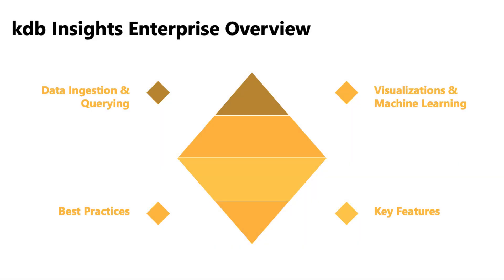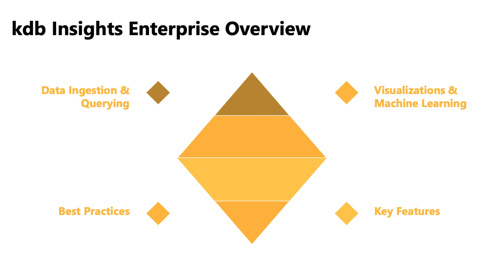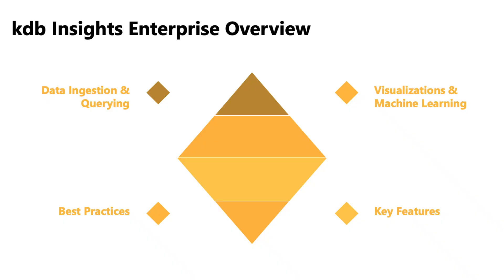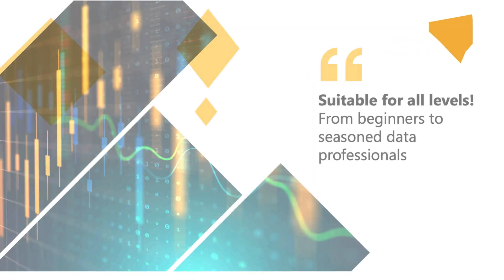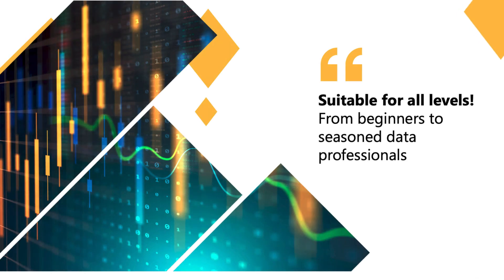kdb Insights Enterprise | Course Introduction